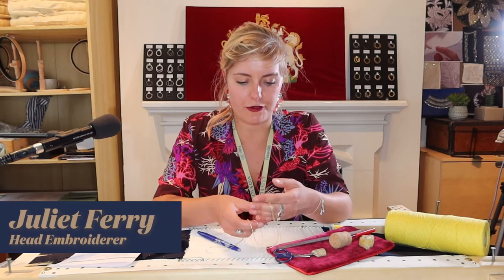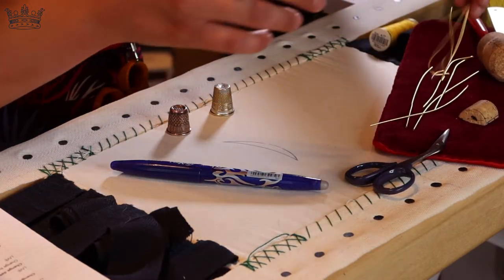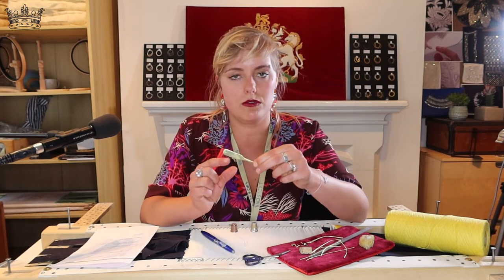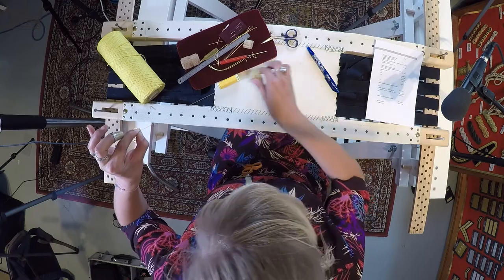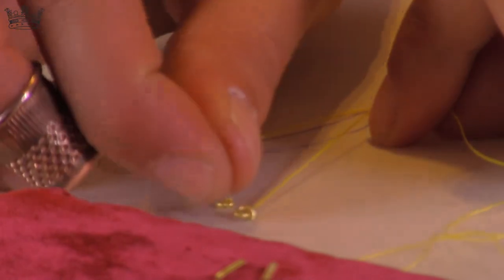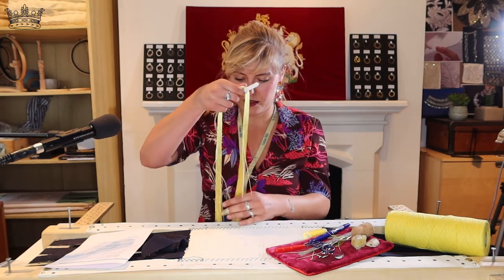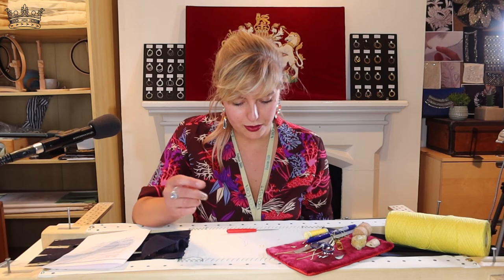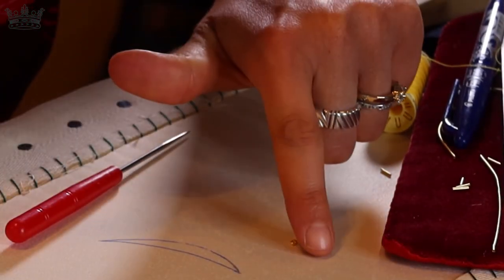Goldwork #2: Discover looping and the French knot.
In this second video of a series.  Juliet, our Head Embroiderer shows some tips and tricks for those learning and working in textiles. in this video we will show you how to do the dreaded french knot, this simple step by step guide will help you conquer this complex stitch in no time.

For items used in the video go to...